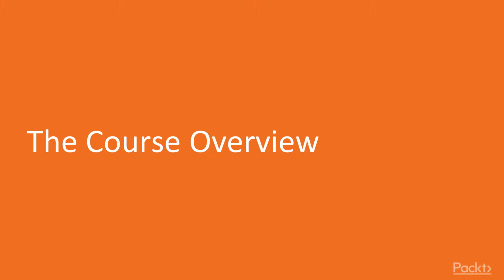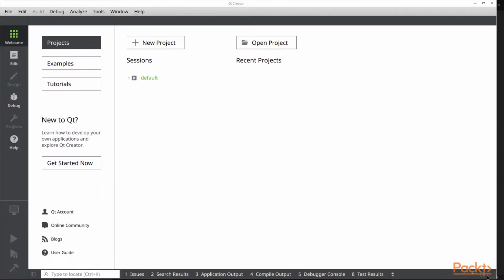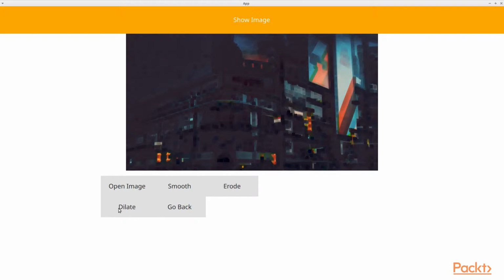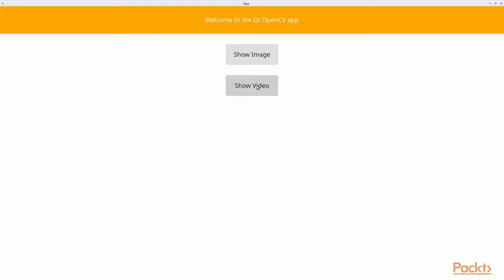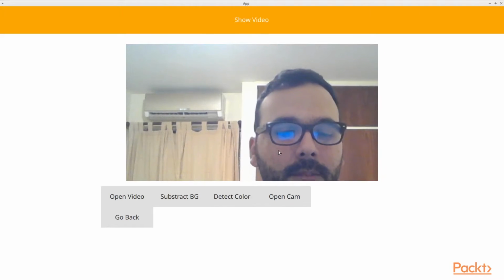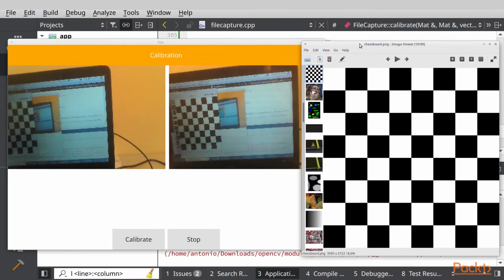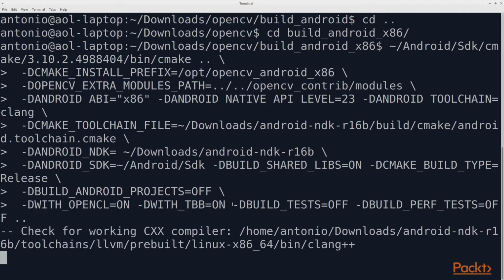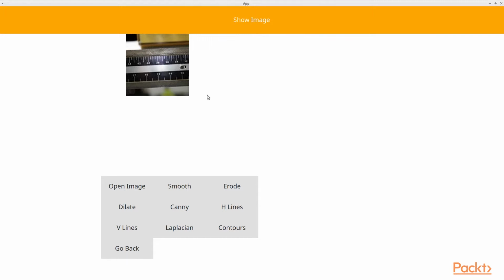Cross-Platform Application Development with OpenCV 4 and Qt 5: The Course Overview|packtpub.com